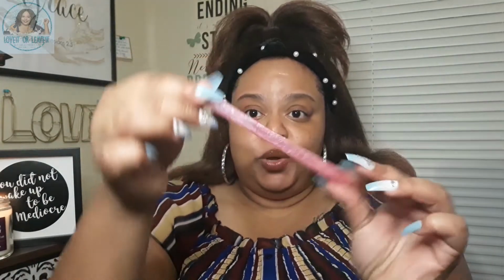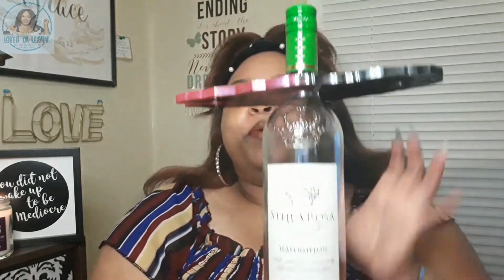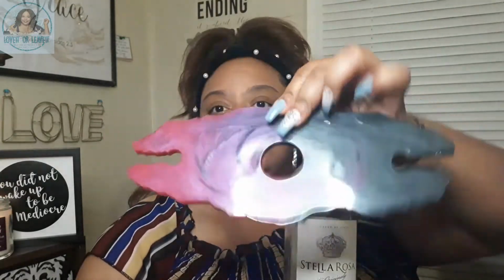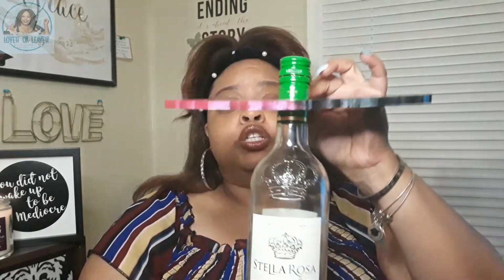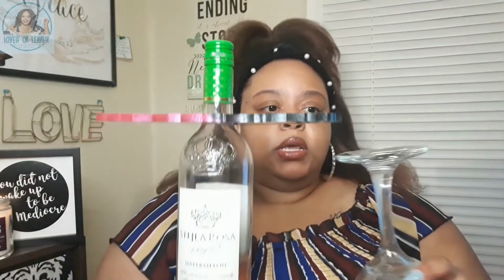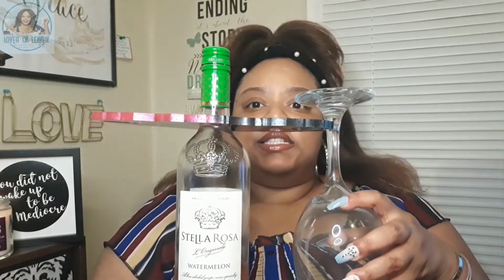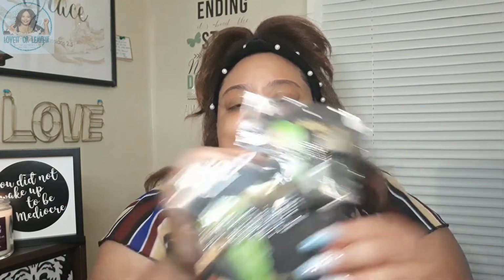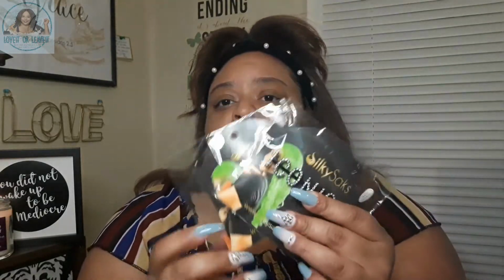November's LOL Variety Box | ft. Divine Elegance | LoveIT OR LeaveIT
Hello my L.O.Ls
Happy Wednesday all. I hope you all enjoy this video of me introducing November’s LOL Variety Box. This box’s featured black owned business is none other than Divine Elegance, owned by my very own sister Mia. This box includes so many goodies I promise you don’t want to miss out. I pray you all have a wonderful and safe week ahead.

November’s LOL Variety Box Contents:
1. Wine Butler with matching coasters. (Wine NOT included)
2. Two Champagne Flutes OR Wine Glasses
3. One Customized Notebook
4. One Customized Ink Pen
5. One Pair of ShopUrFavCosmetics Lashes
6. One lip gloss in the shade Brat
7. Spooly and lash applicator
8. Two Silky Saks Hair Clips

***BOX SIZES MAY DIFFER DEPENDING ON SIZE OF GLASS
***ALL BOXES ARE MADE TO ORDER

Don’t forget I am still selling my L.O.L Variety Boxes.

Stay safe L.O.Ls!! I love you!!

I’M TRYING TO REACH 1K IN 2020!!! HELP A SISTA OUT!